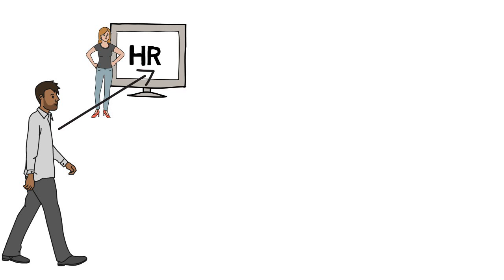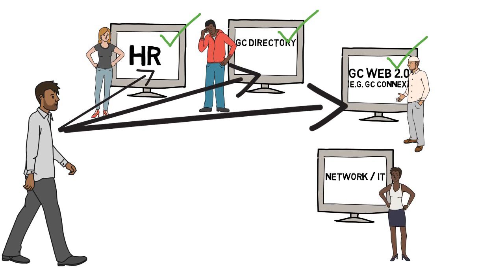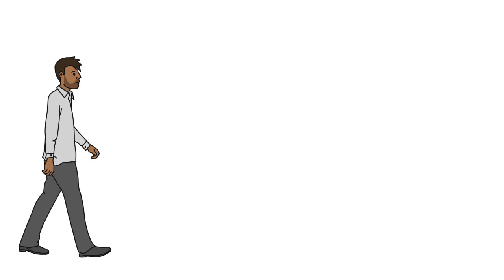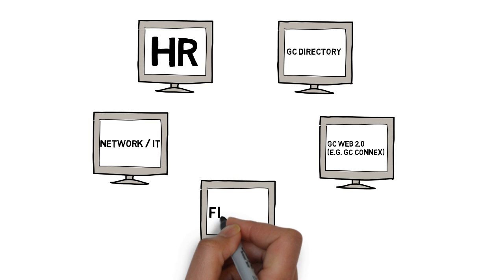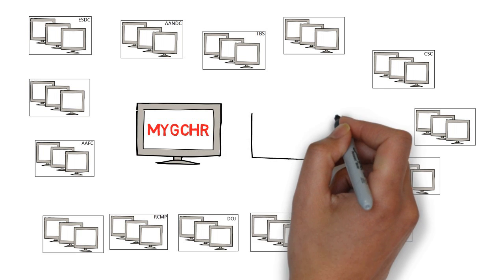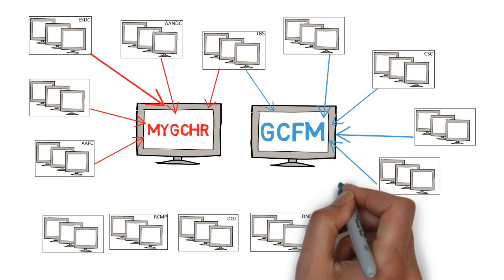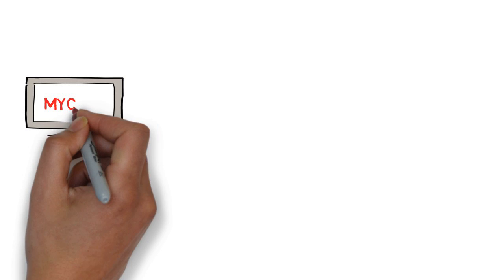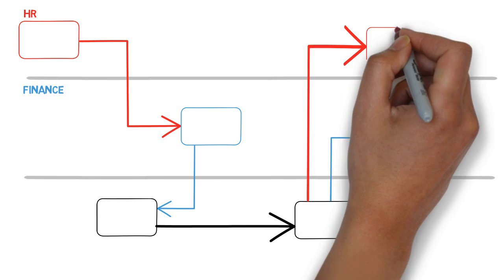GCIP - take 2.1.2